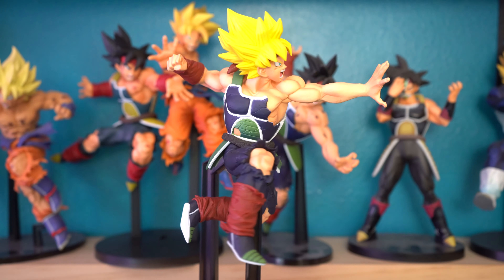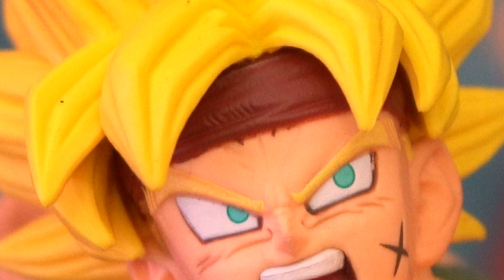Rising Fighters With Dragon Ball Legends Super Saiyan Bardock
Greetings fellow Dragon Ball fans and collectors, The DBZ Collector here. Today we will be looking at the Rising Fighters Super Saiyan Bardock